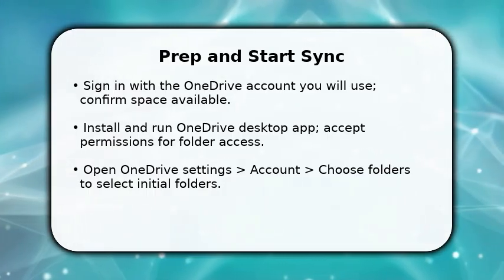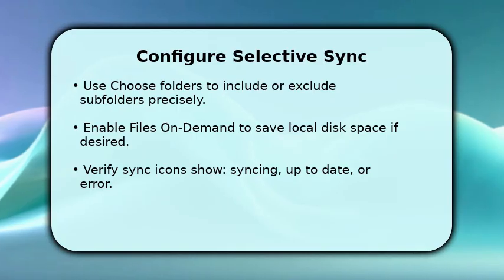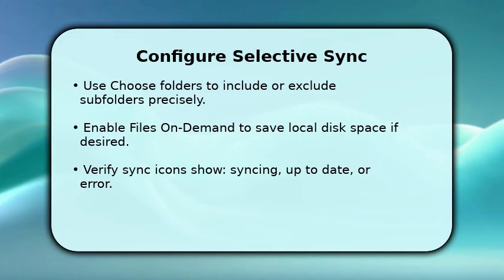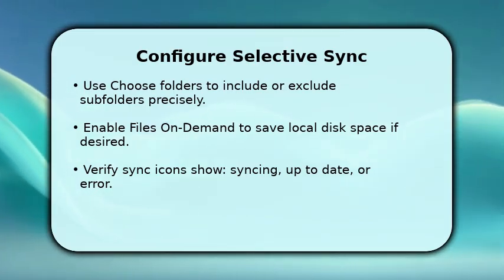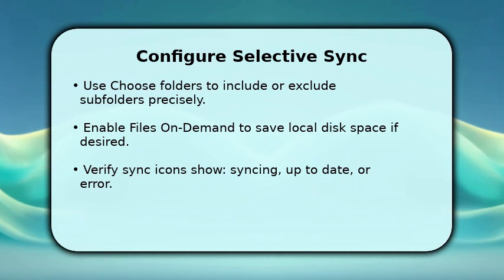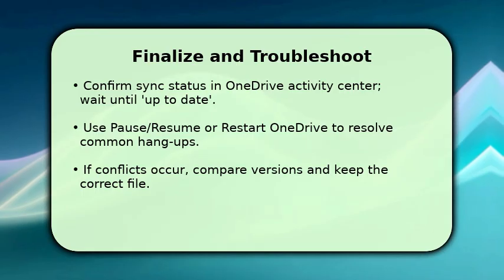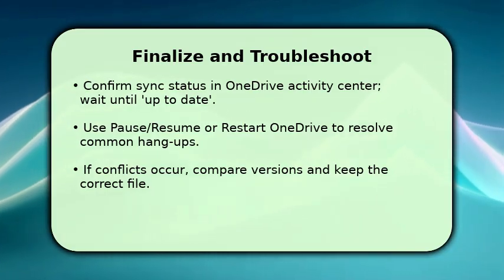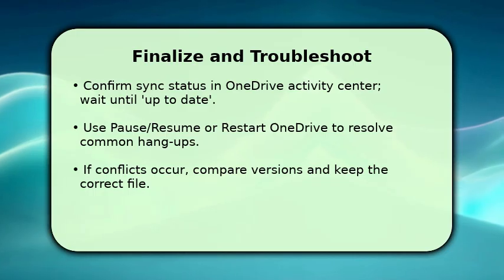How to Sync Folders in Onedrive (only Way)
Learn the definitive guide to syncing folders in OneDrive, ens extricate yourself from common pitfalls and streamline your workflow. This video covers step-by-step instructions on how to ensure seamless synchronization across devices for all of your important files.

OneDrive, sync folders, workflow optimization, device compatibility, file management OneDrive